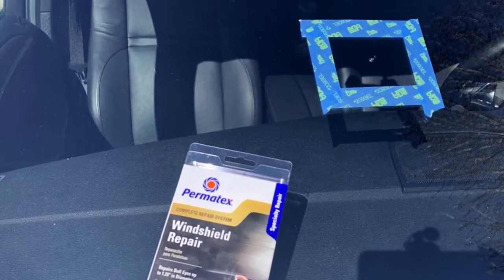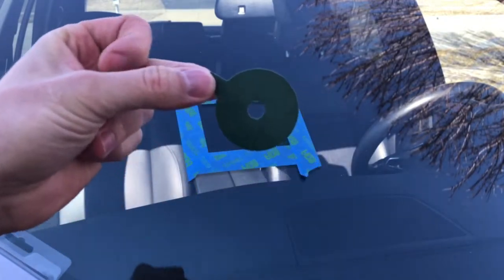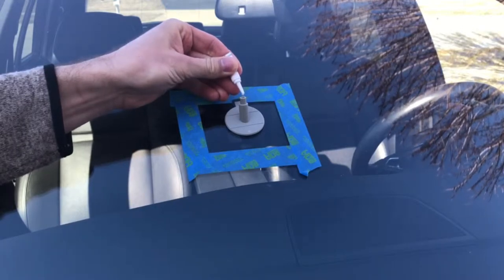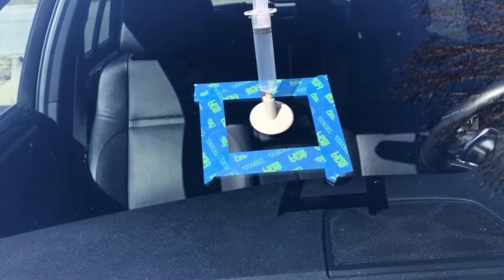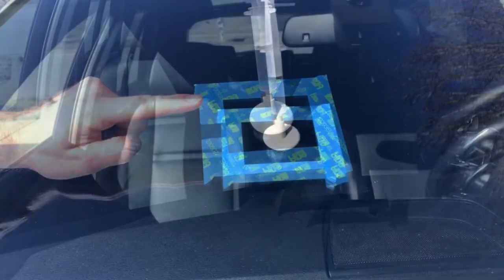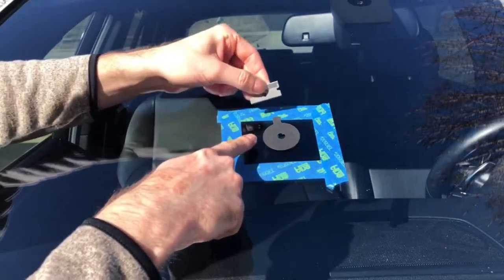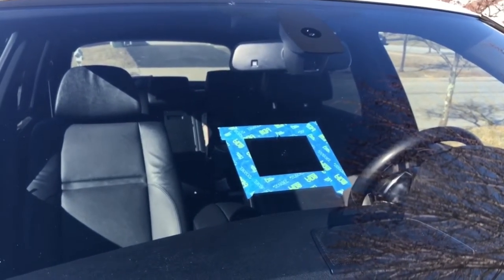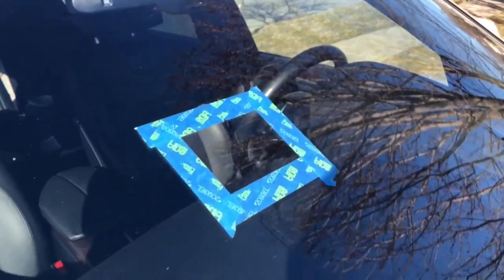DIY How to repair a windshield chip or crack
In today’s video i’m going to show you how to repair the windshield chip or crack yourself.

The product that I picked from my local auto parts store called: permatex